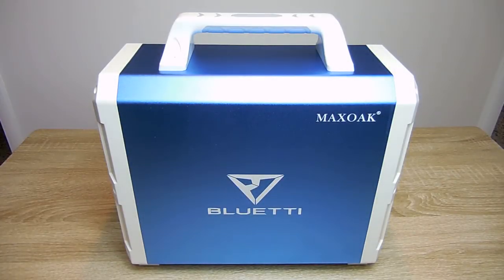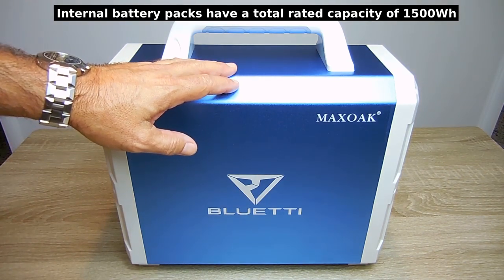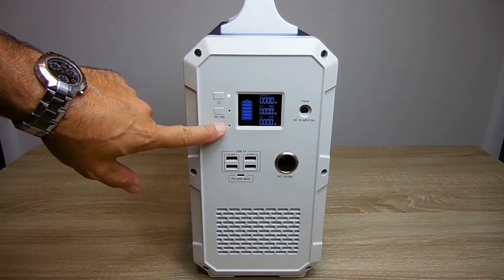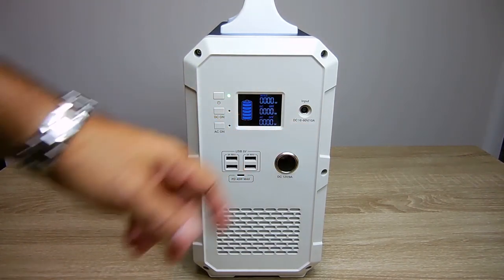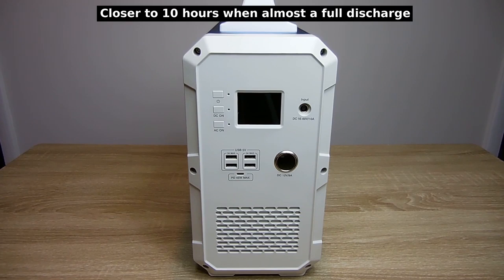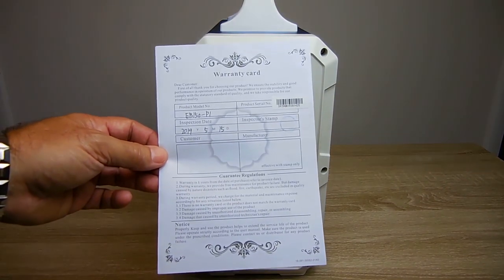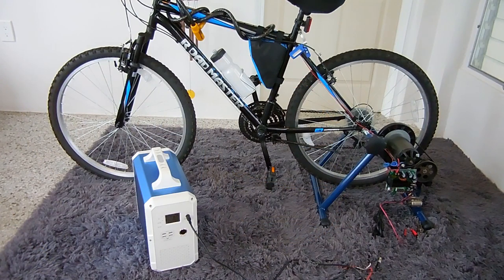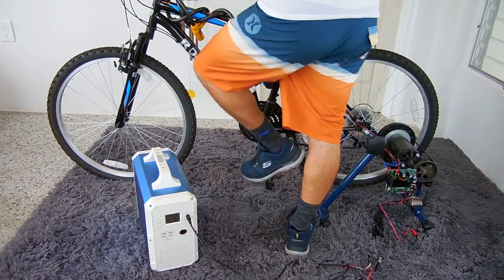High Capacity Portable Power Station (Maxoak Bluetti EB150)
A review of the Maxoak Bluetti EB150. The EB150 is a powerful, high capacity 1000 Watt / 1200W surge / 1500Wh sine wave inverter portable power station made by Maxoak. The Bluetti EB150 uses LG batteries and can power many tools, appliances, as well as charge all your USB laptops, smartphones and other devices. Enjoy!

Link to MAXOAK Power Station